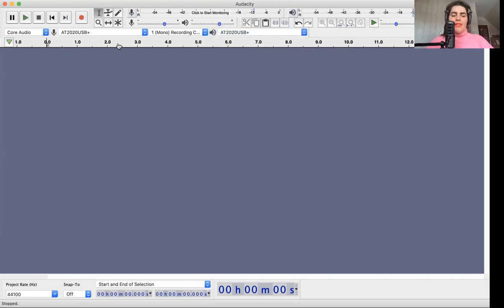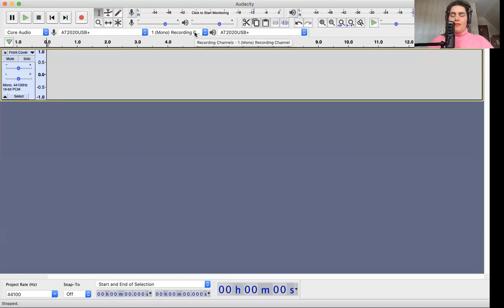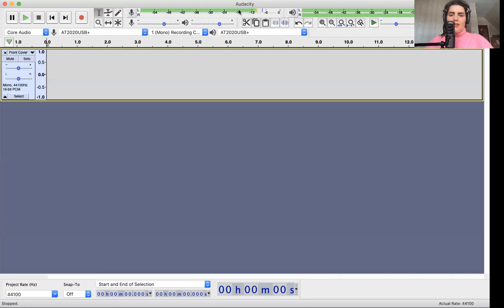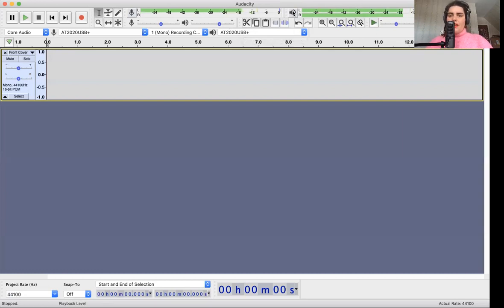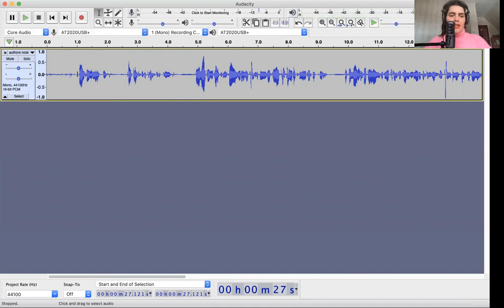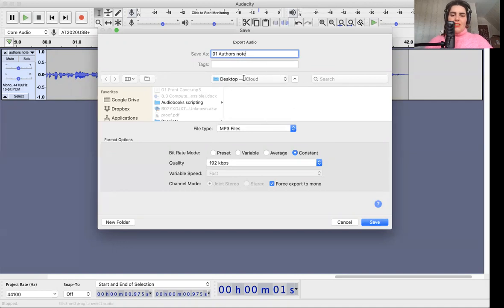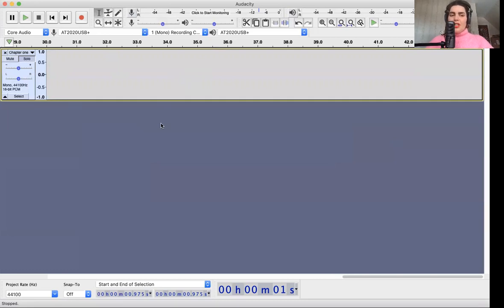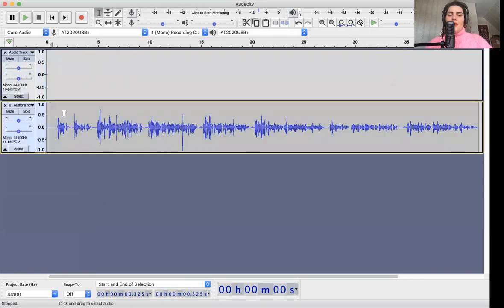Audacity basics training video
Audacity setting up and editing basics for audiobooks